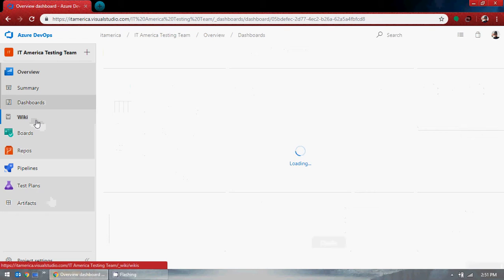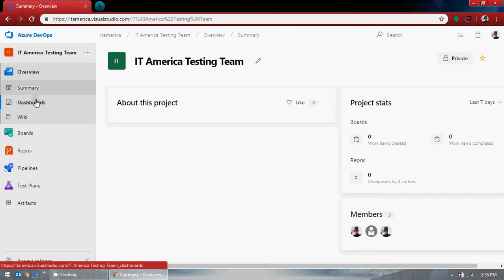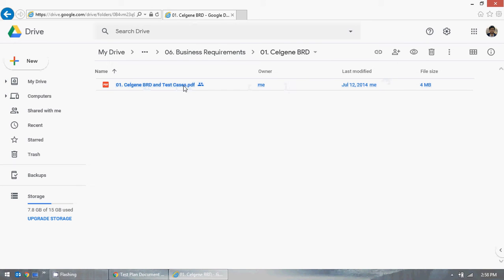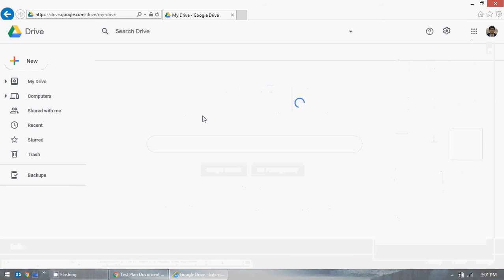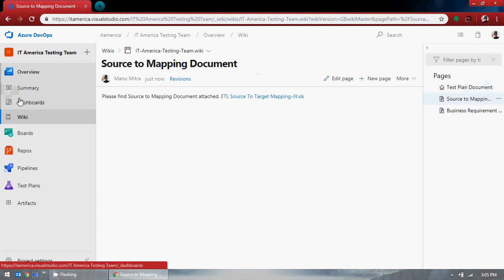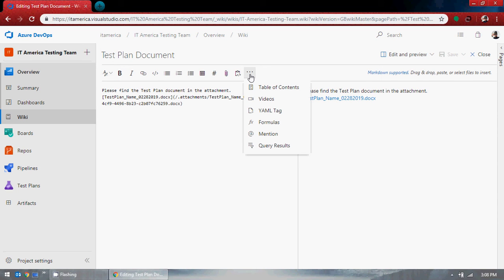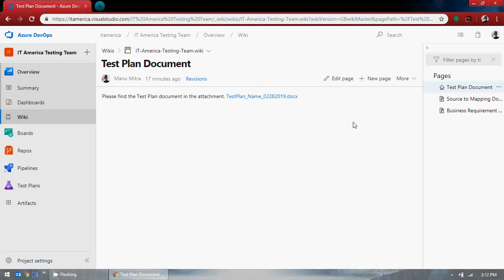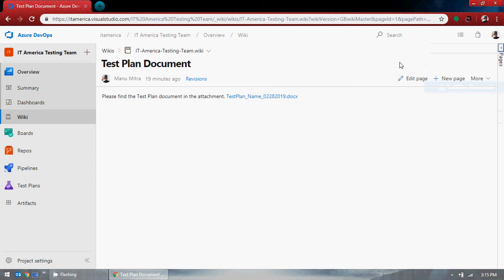02. Introduction to Azure DevOps Server (Usage of Wiki in Azure DevOps Server)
02. Introduction to Azure DevOps Server (Usage of Wiki in Azure DevOps Server)